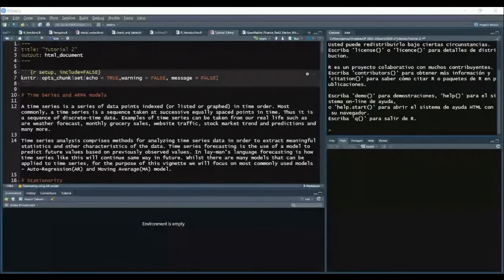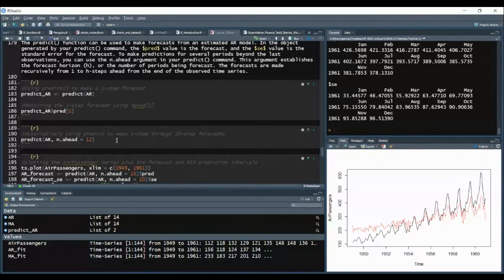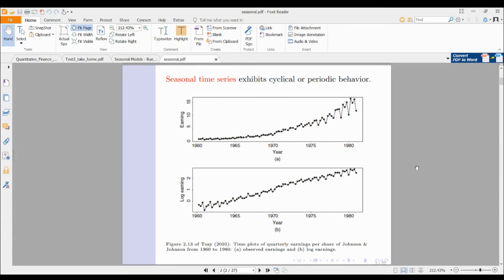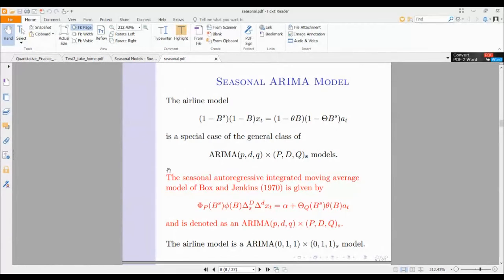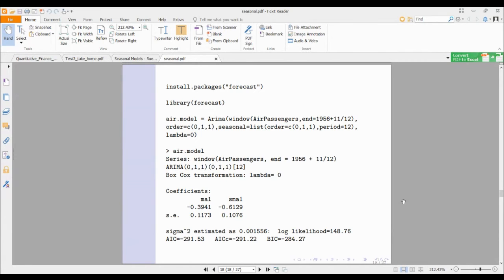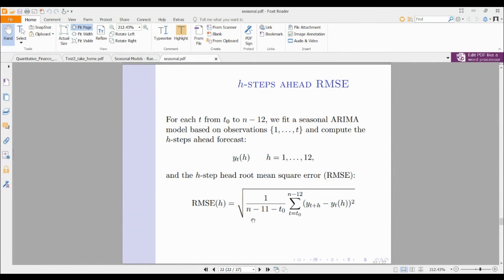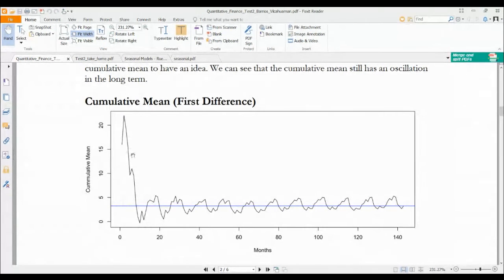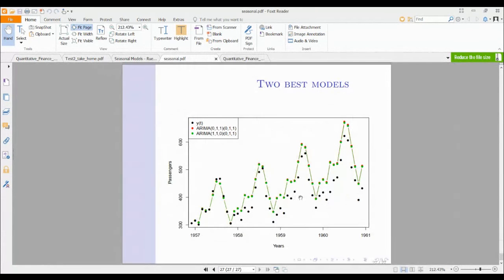Finanzas cuantitativas | tutorial3